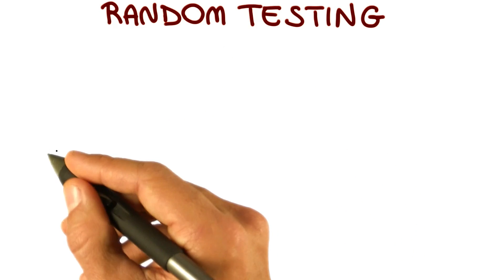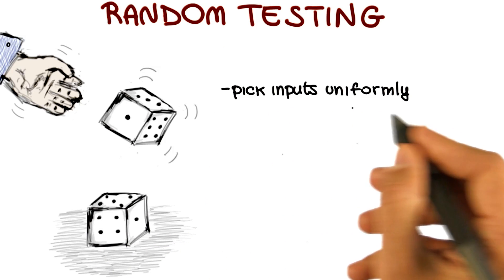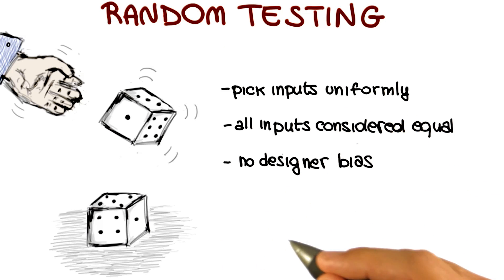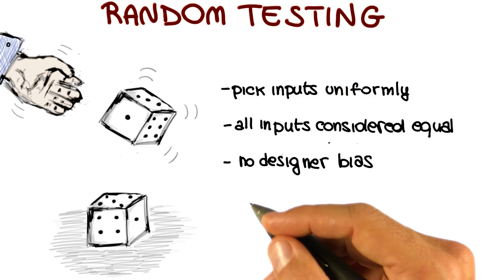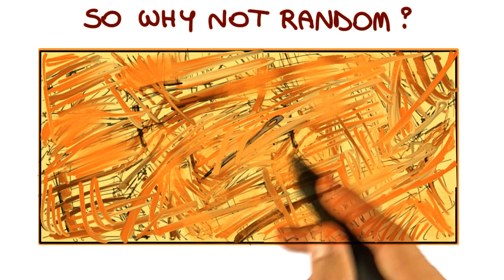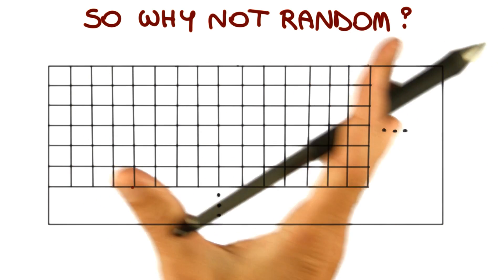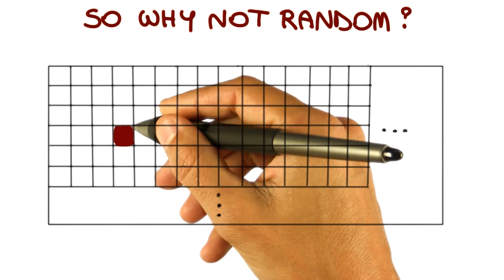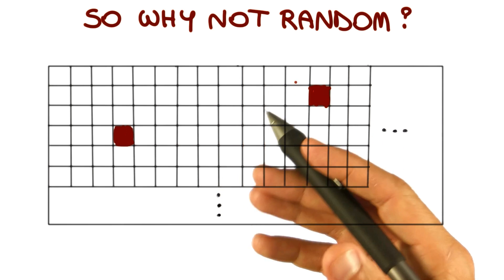Why Not Random Testing? - Georgia Tech - Software Development Process